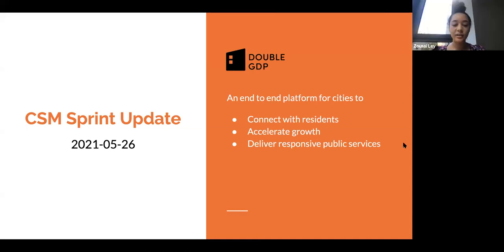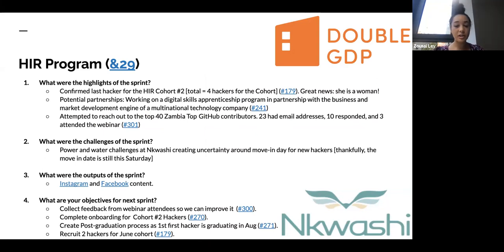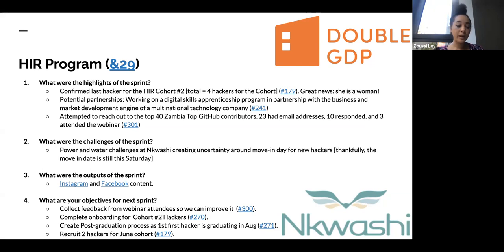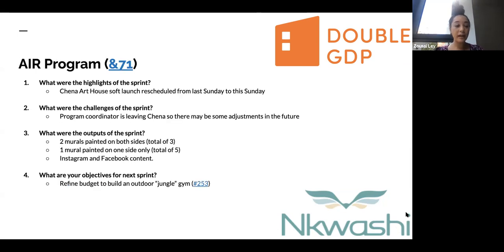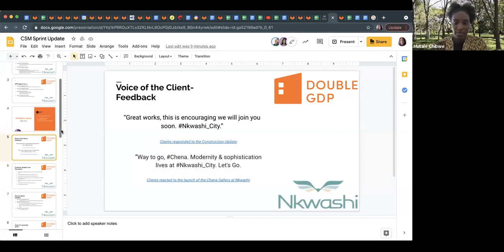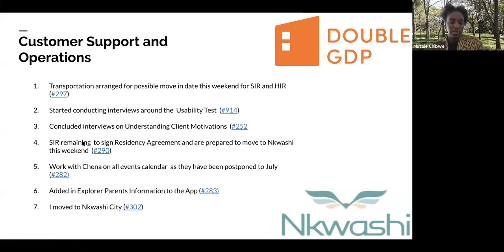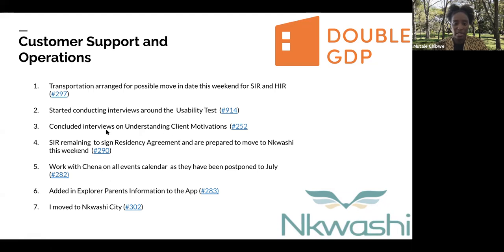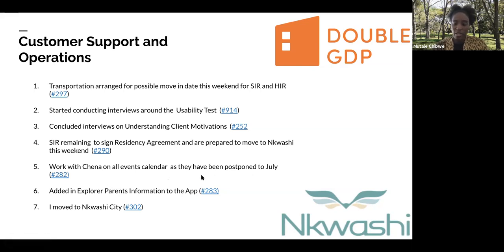CSM Sprint update 2021 05 26